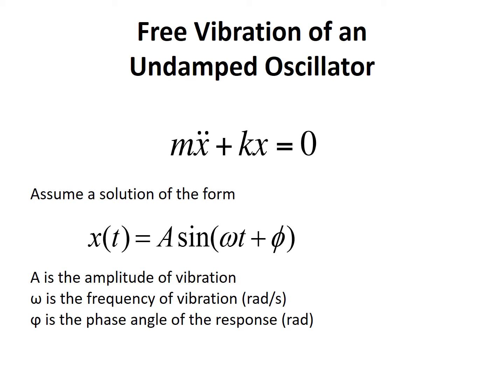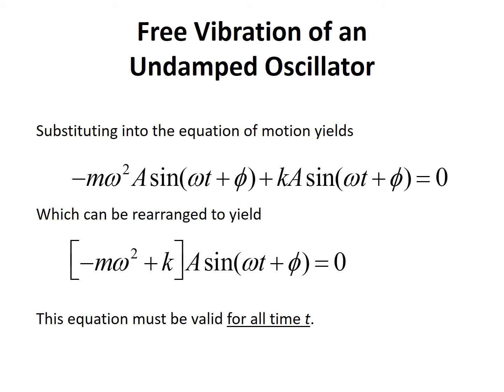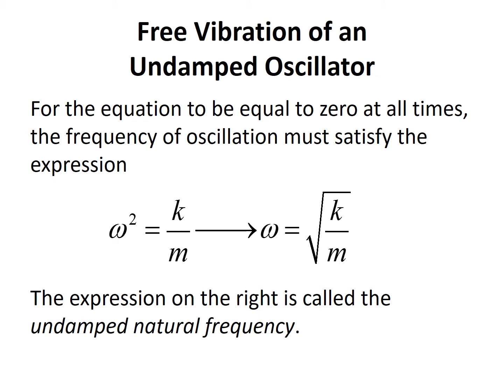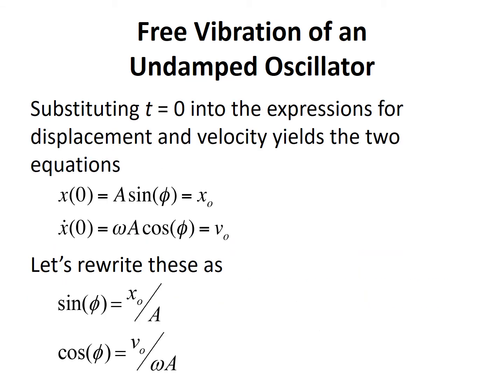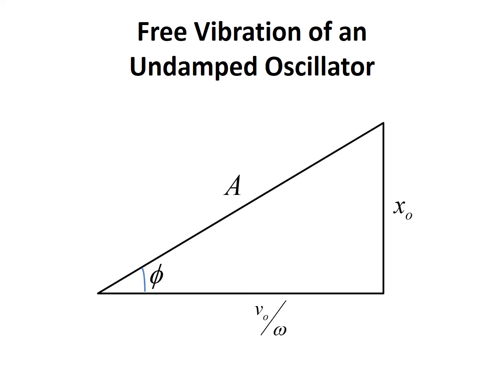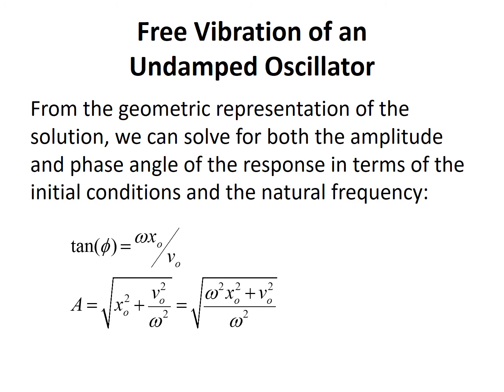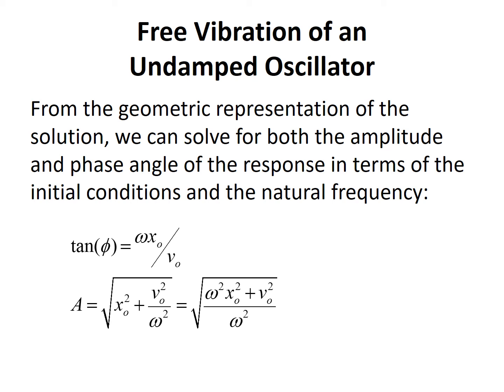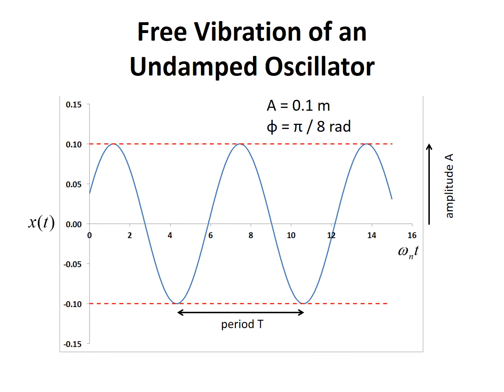Lecture 1.2 - Undamped Oscillator Free Vibration